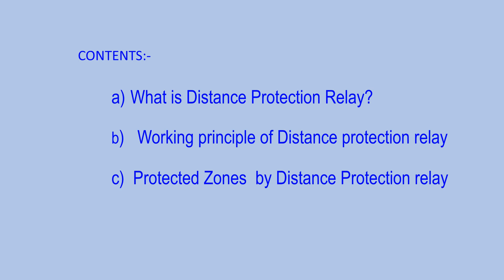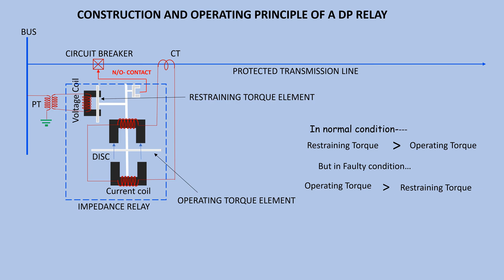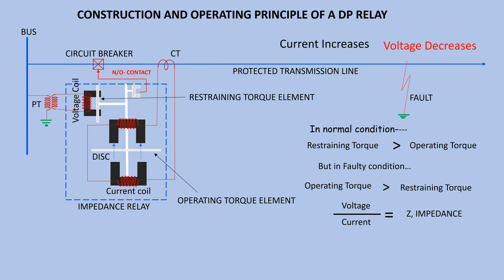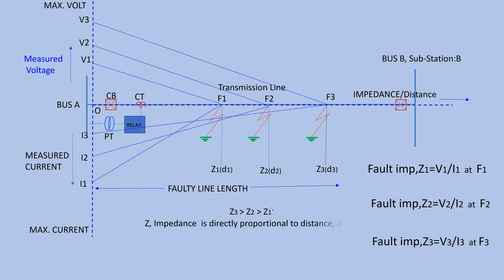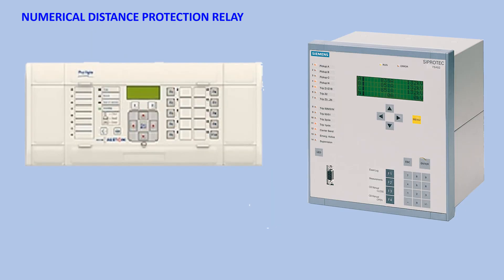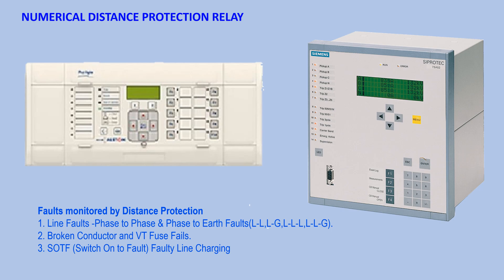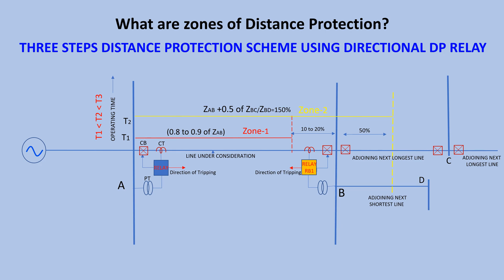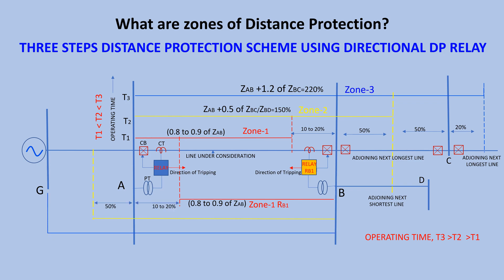DISTANCE PROTECTION RELAY: CONSTRUCTION & WORKING PRINCIPLE:DISTANCE PROTECTION OF TR LINE & ZONES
DEAR VIEWERS,PLEASE WATCH THE VIDEO. THANK YOU.
Unwillingly a little portion of speech has become blurred during recording .Sorry for this inconvenience.
Related video Link are given at this Description Box.